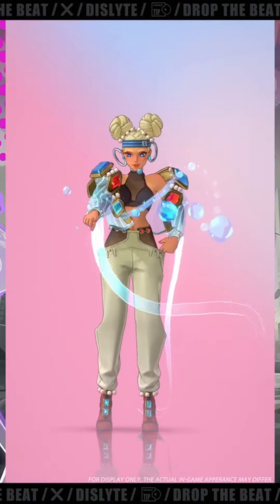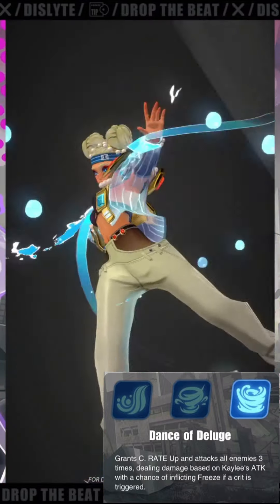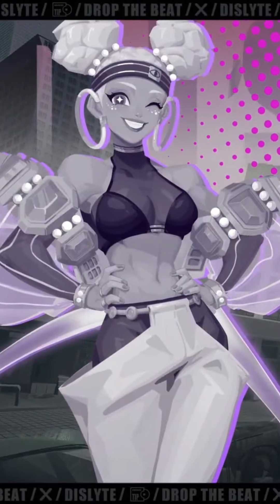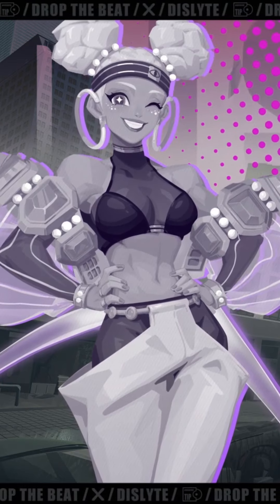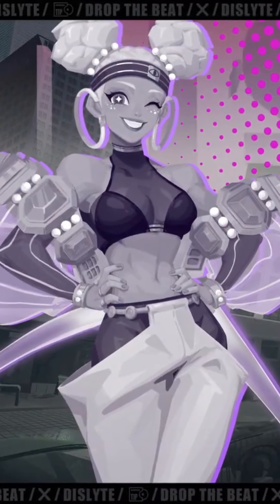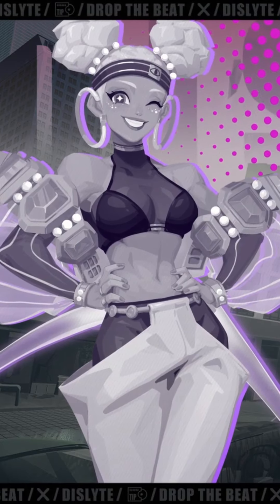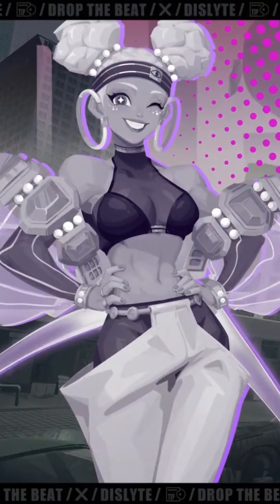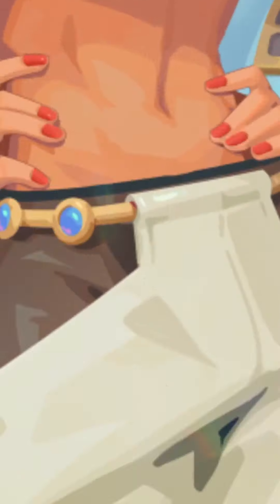Kaylee (Anuket) NEW Esper Deep Dive, Predictions & Expectations! | DISLYTE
Thanks to Constell for (unintentionally) pointing out my mistake earlier where I said she is good for Apep and bad for Kronos when it's the other way around. Brainfart.

Regardless, I doubled down on content vs the previous one so it's a little bit more comprehensive. Hope you guys love it.